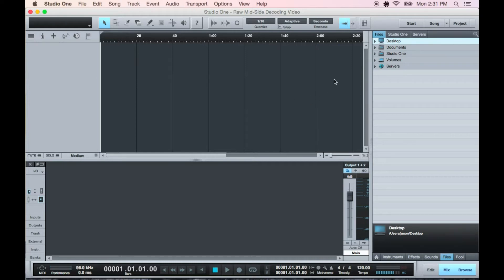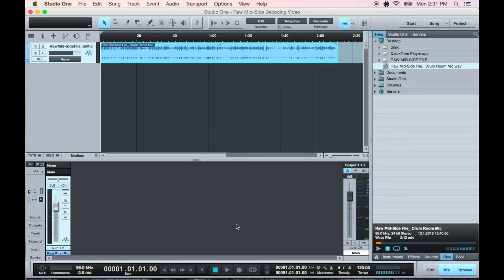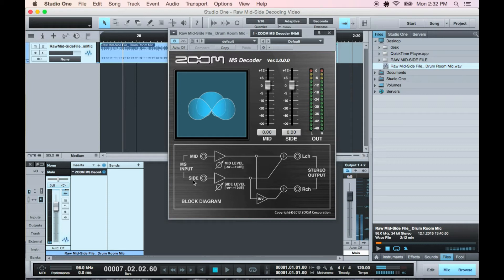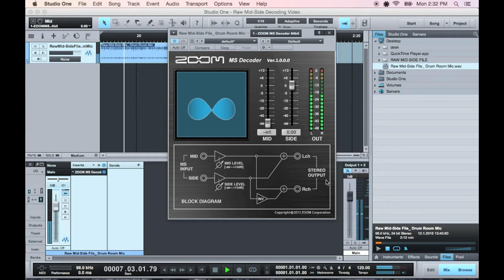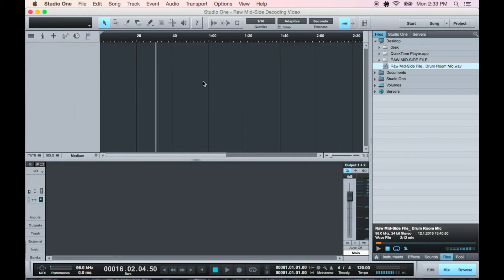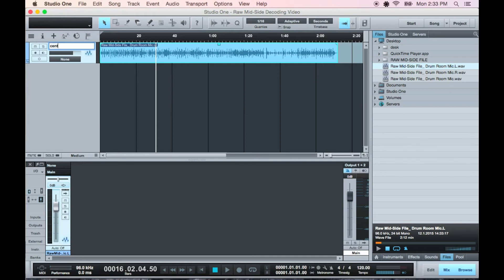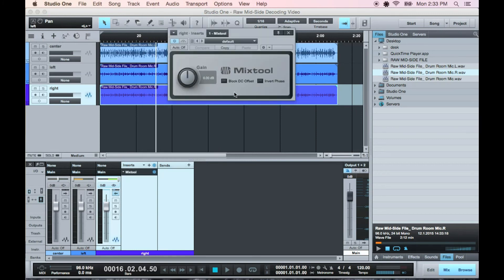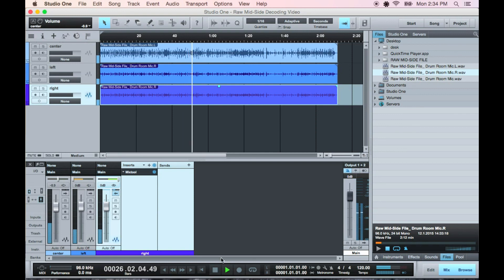How To Decode a Raw Mid-Side Recording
Jason Rodd (the sonic experience)

This video explains what a raw mid-side recording is, what they're for, and demonstrates two ways of decoding them.
I'm using the Zoom H6 Mid-Side Mic in RAW mode as a drum room mic in this demonstration.  Thank you Aaron Horath for playing the drums.
Today on the sonic experience I’m showing you how to decode a RAW mid-side microphone recording.. a RAW mid-side recording is different than a regular STEREO mid-side recording in that the MID mic which faced the center, will run through your LEFT channel, and the SIDE mic (which faced left and right) is summed to one signal and will run through your RIGHT channel.  Why would you want to do this? To keep the mid and sides separate.  In a regular STEREO mid-side recording, the left and right channels ARE different, but the mid mic is evenly mixed into the left and right channels, and you can’t process it separate from the sides after that.. and you won’t be able to take advantage of this super easy, super powerful technique that allows you to produce a really wide stereo image.  ..and there’s really nothing to this guys.  It’s a lot more straight forward than it might sound.  Okay, let’s dive right in...
I know of two different ways you can go about this.  You can use a decoder PLUG-IN, or you can SIMULATE what the plug-in does yourself using some basic DAW functions.  First I’ll show you with a plug-in.  Simply drag your raw mid-side file into the project..  oh and shout out to my buddy Aaron who was kind enough to play the drums for us.  Okay, when you play it back raw, you should be able to tell that the center is on the left, and the sides are on the right.  The signal level of the mid channel will be higher than the side channel if it was directly facing the sound source.  - - -  play - - -  See, it sounds pretty whacky.  So to decode this with a plugin, just insert the plug-in.  - - - play - - -  So what’s it done here?  It put the center back in the center, it split the side signal and hard panned it left and right, and flipped the phase of the right.  It’s the inversion of the phase on one side that’s important here guys.  That’s what gives it the wide sound.  The sides should be 180 degrees out of phase, and if played back in mono, should completely cancel each other out.    - - - play (“stereo, mono") - - -   Now you can adjust the balance between mid and sides for the ideal width.  My preferred way of going about this, is to just simulate what the plug-in does yourself, while having the center, left, and right on completely separate mono tracks for even more control.  Just locate your raw mid-side file, right click, and split into mono tracks.  Now this left one’s your center, and this right one’s your side.  Drag them in.  This one’s the center.  Always good to name your tracks so you don’t get confused later.  Duplicate the side track.  This one’s left, and this one’s right.  Hard pan them.  Now put a plug-in with a phase switch on the right side and invert the phase.  Studio One has this mix tool plug-in.  Now you can adjust the stereo width AND process the center, left, and right all separate from each other.  This is a very powerful technique and is really common for drum room miking, like we did in this example.  Obviously this wouldn’t be your whole drum sound, but if you blend this in with your close mics and overheads, you should have a nice big sound!